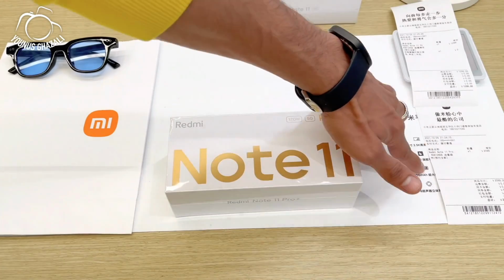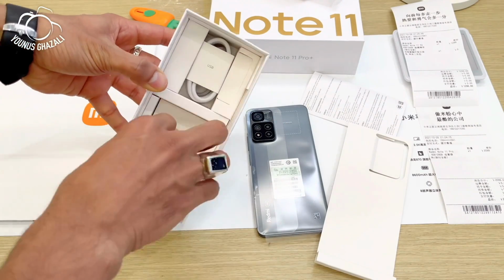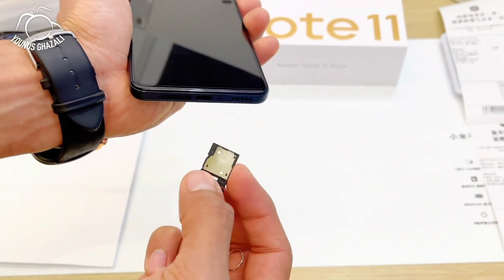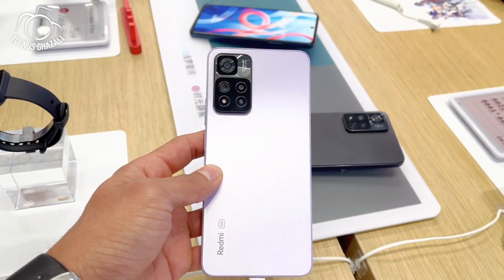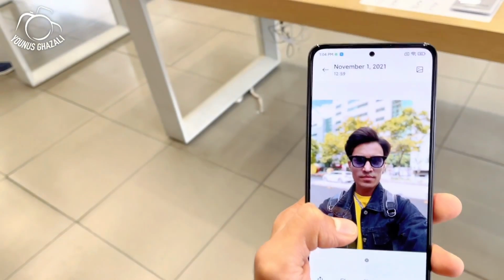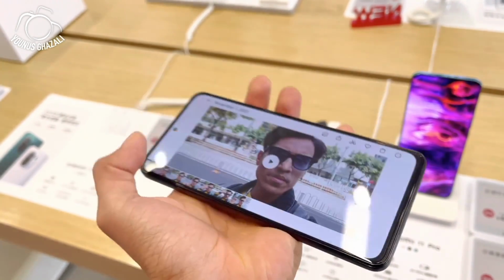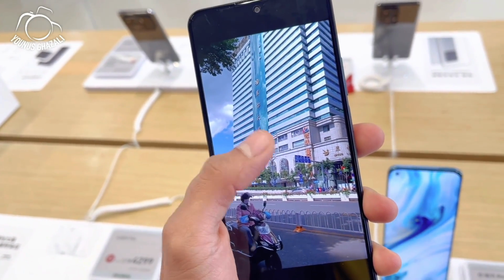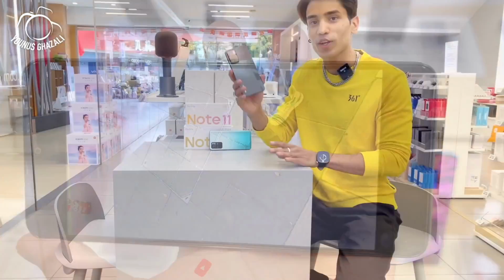Redmi Note 11 Pro Plus Unboxing & First Impressions | 120Hz Screen, 108MP Camera 🔥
This video is about redmi note 11 pro + Unboxing and Hands-on!

redmi note 11 pro plus unboxing,
redmi note 11 pro plus unboxing in china,
redmi note 11 pro plus launch event,
redmi note 11 pro plus china,
redmi note 11 pro plus launch date in india,
redmi note 11 pro plus release date in india,
xiaomi redmi note 11 pro plus,
redmi note 11 pro plus specifications,
redmi note 11 pro plus specs,
redmi note 11 pro plus 5g

Romantic Classical Piano Music